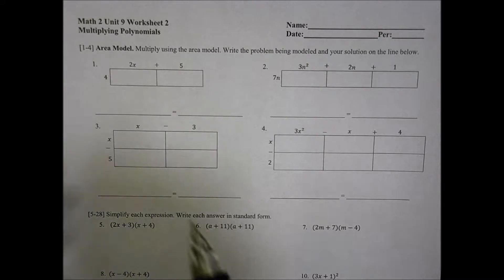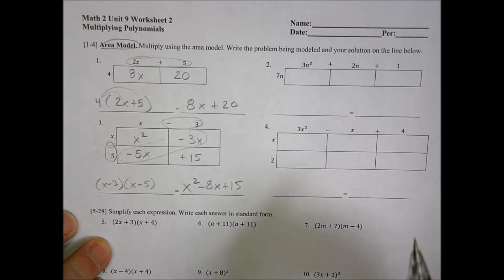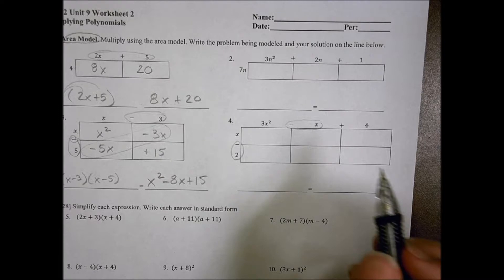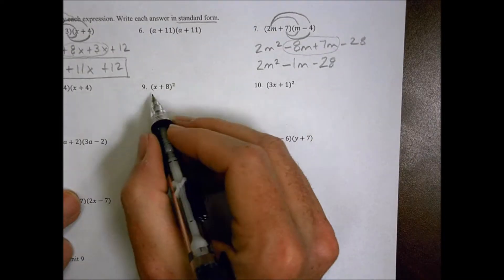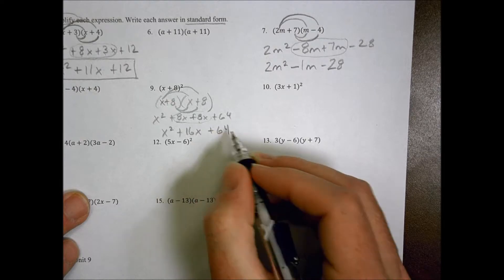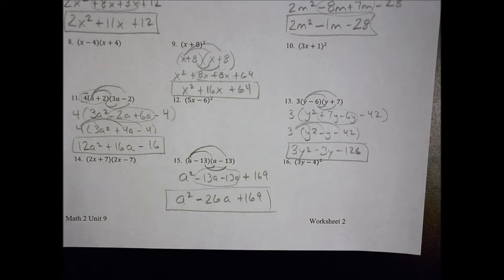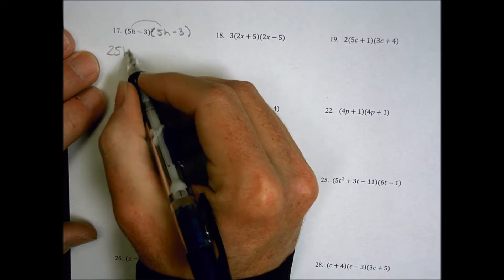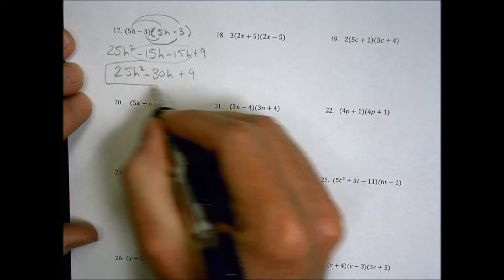Math 2 Unit 9 WS 2 Homework Help Morgan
Multiplying Polynomials